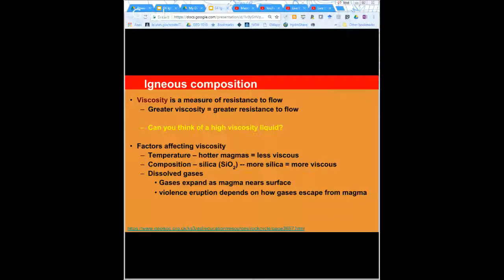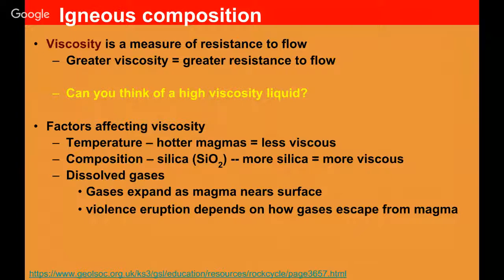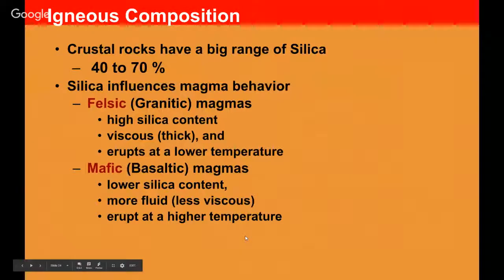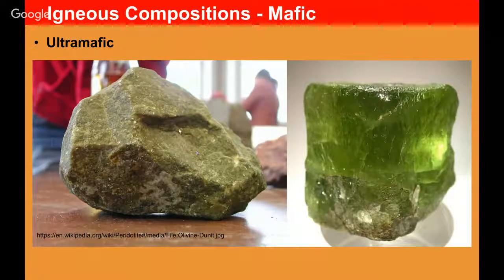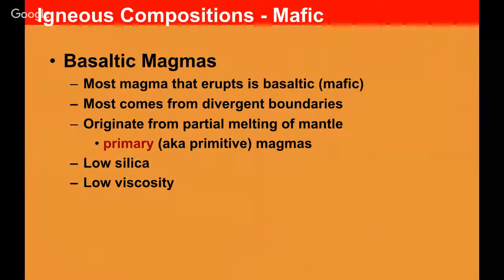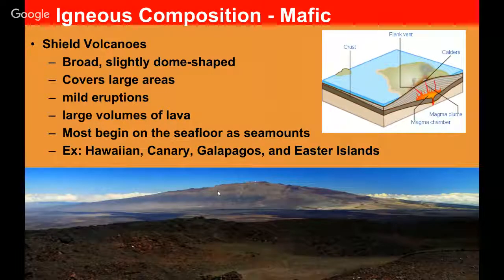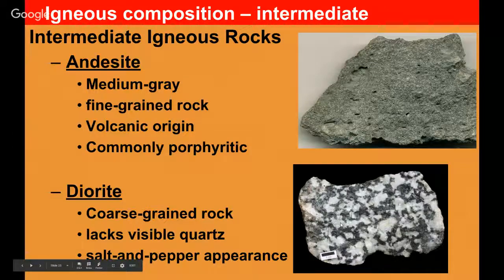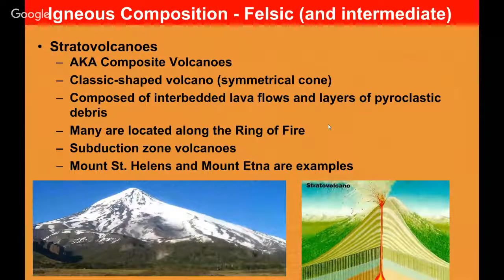04 - Igneous Rocks & Volcanoes: Igneous Composition